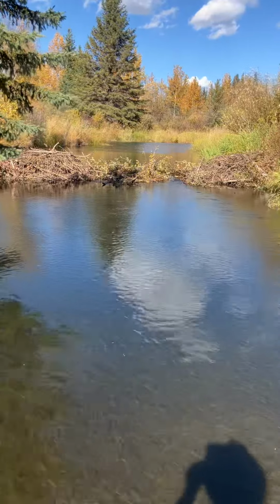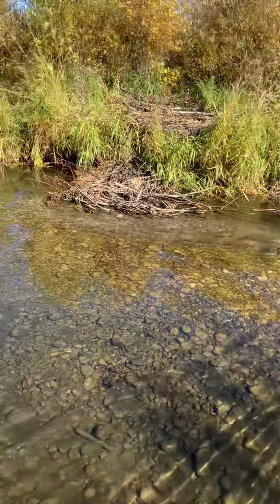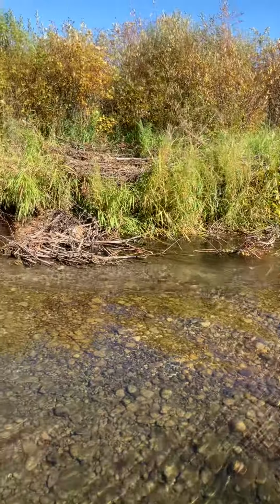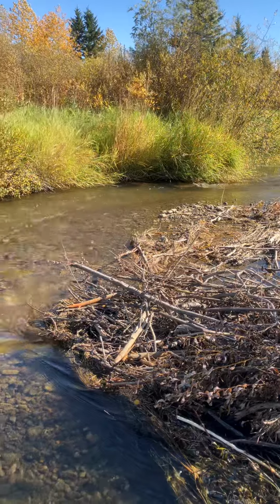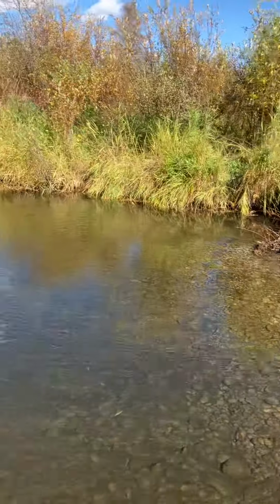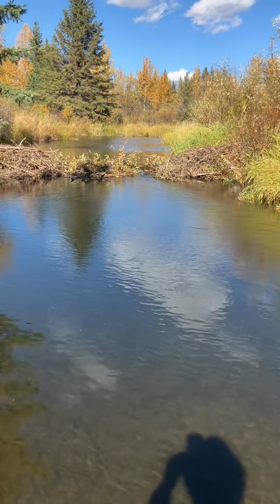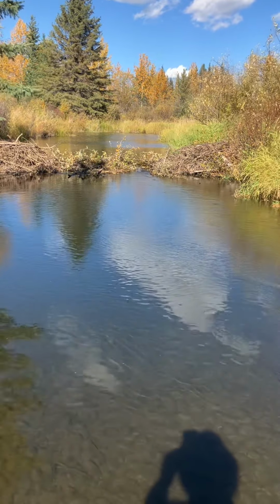Beaver dam on North Raven River damaging creek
North Raven River still in peril